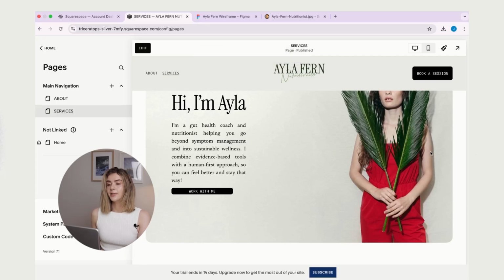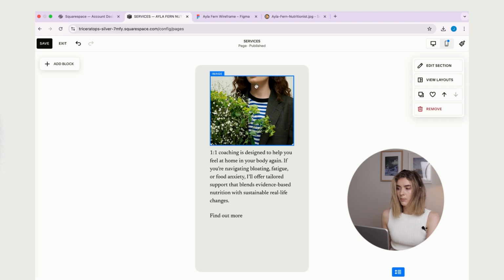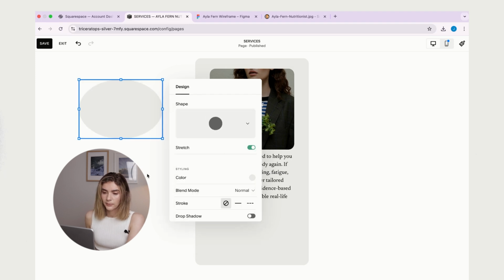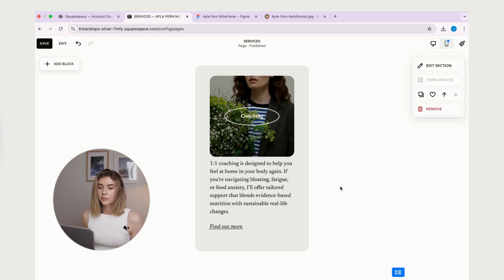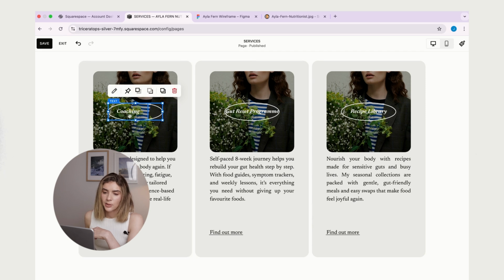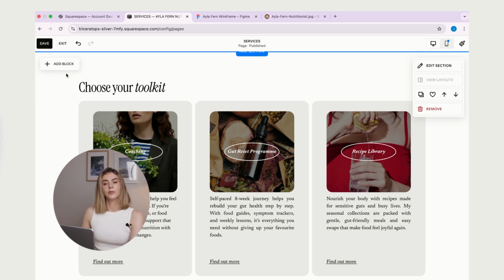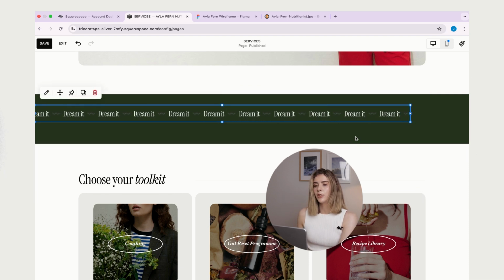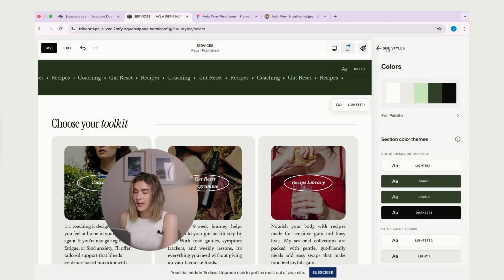How to design a homepage in Squarespace 7.1 | Offers & Services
Let's jump into Squarespace and start designing your homepage! We're covering the offers & services section.

This video is part of my full Squarespace homepage tutorial, but I’m also sharing it as easy-to-follow, bite-sized videos.

So if you're building or refreshing your service-based website on Squarespace 7.1, this series will guide you through how to design a high-converting homepage using the Fluid Engine editor.